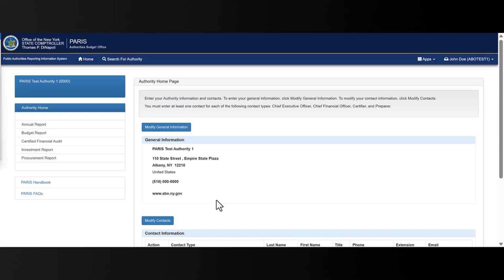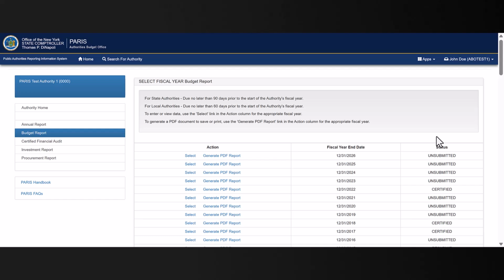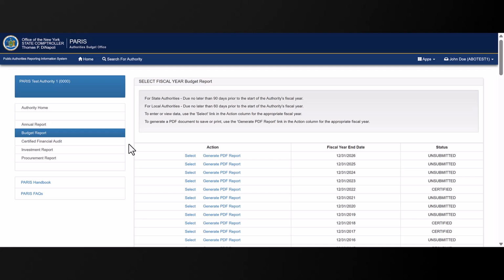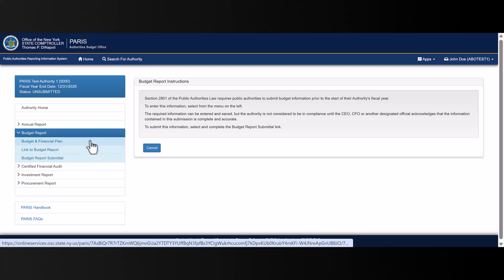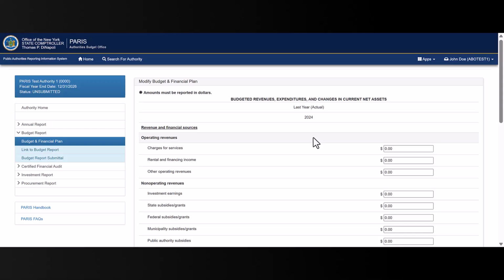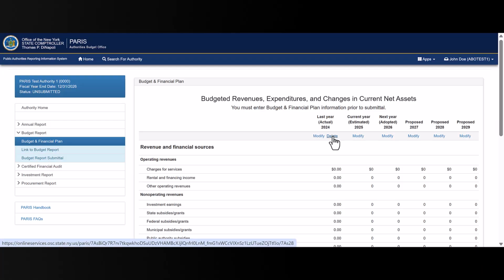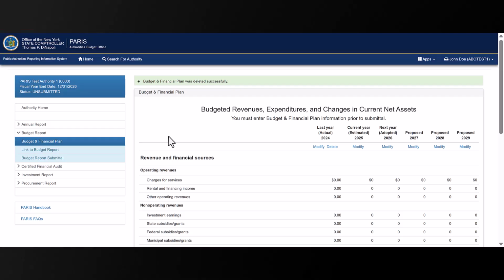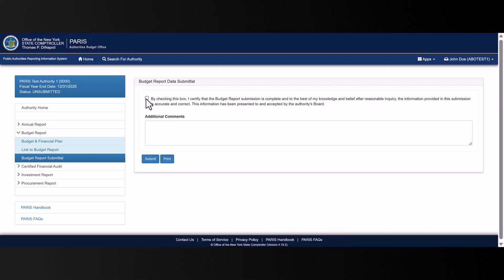PARIS: Budget Report